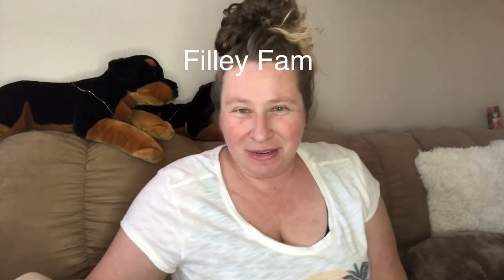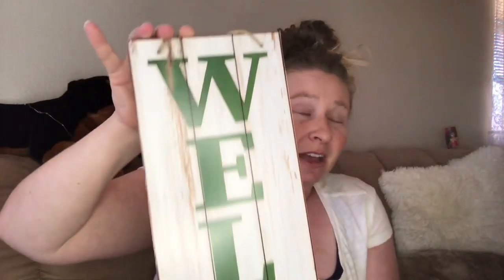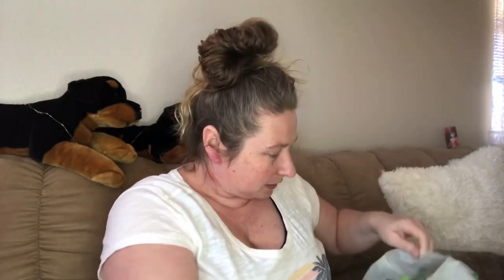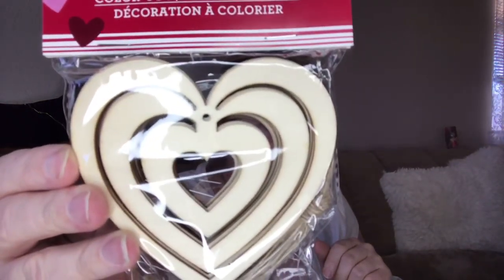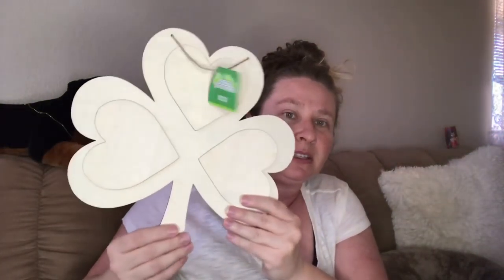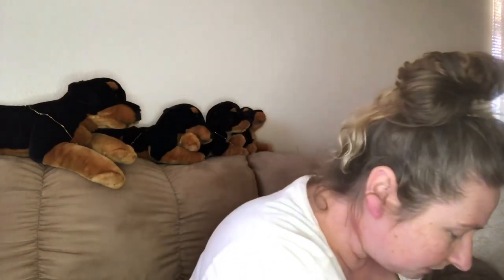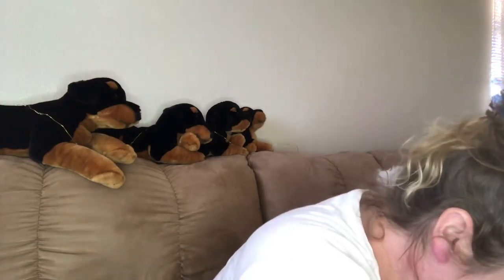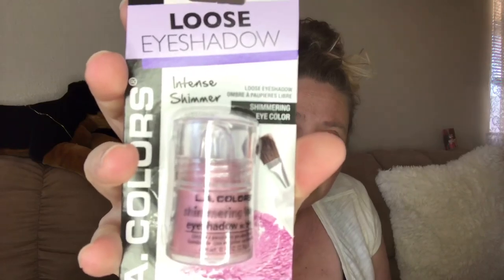Dollar tree haul